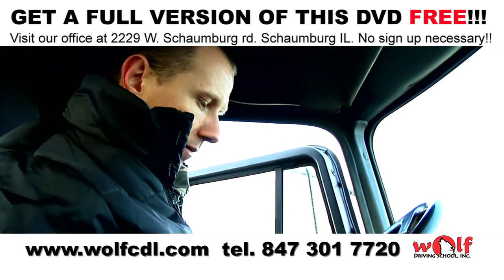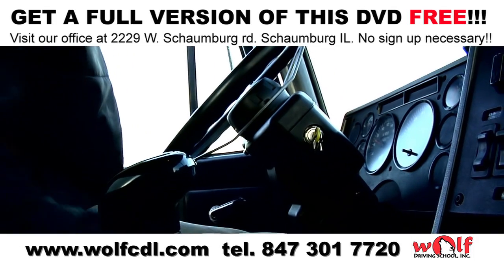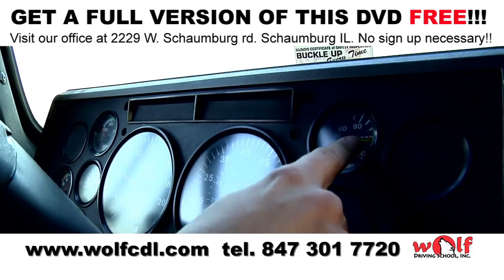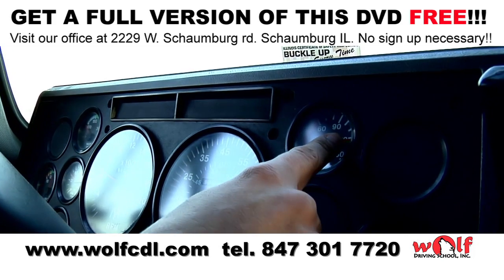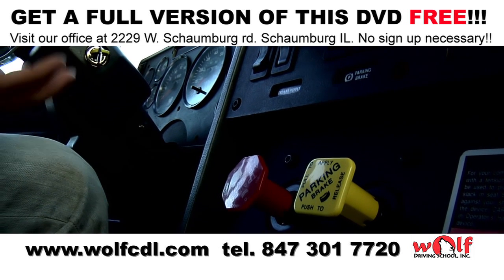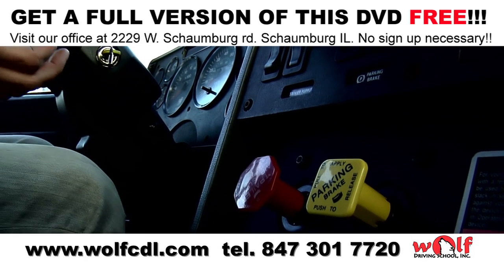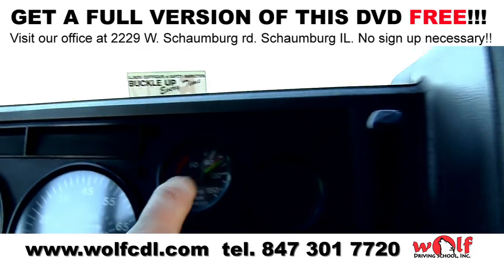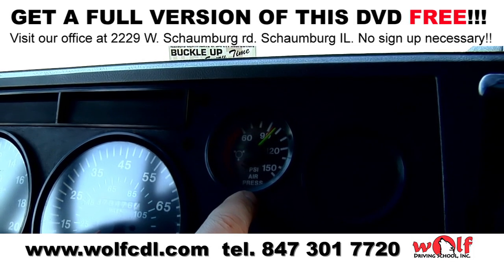AIR LEAK STATIC TEST